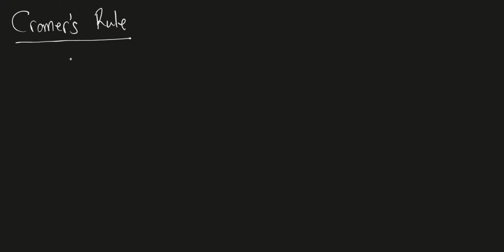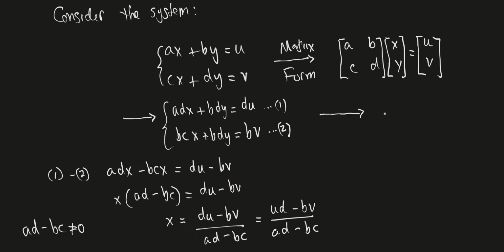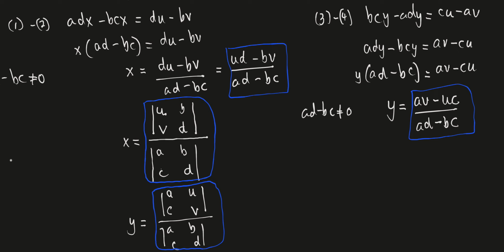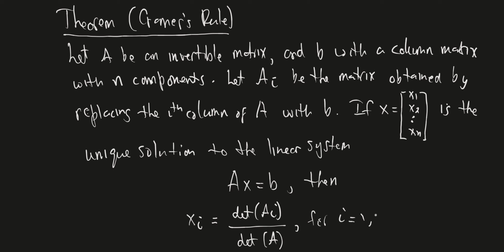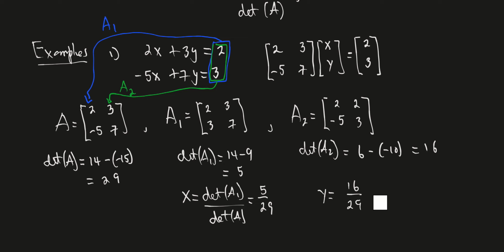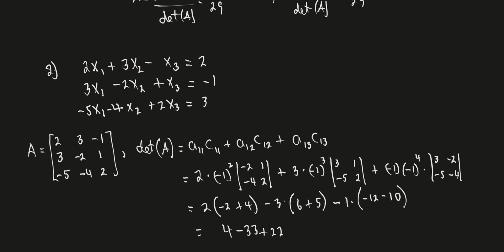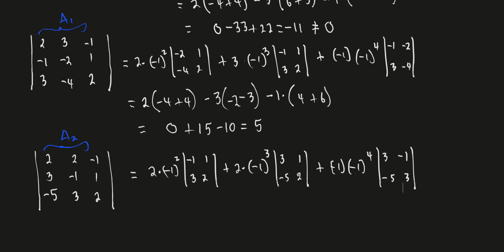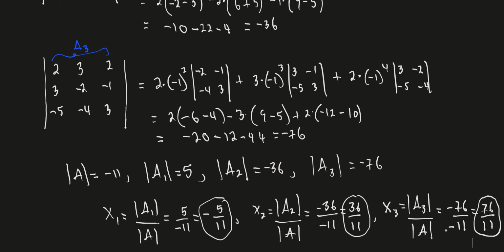37 Cramer's Rule